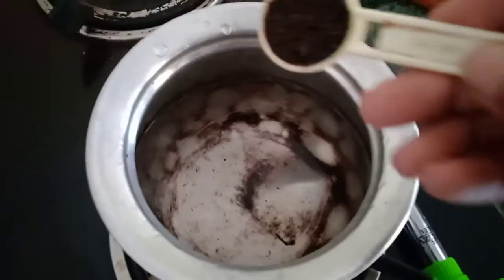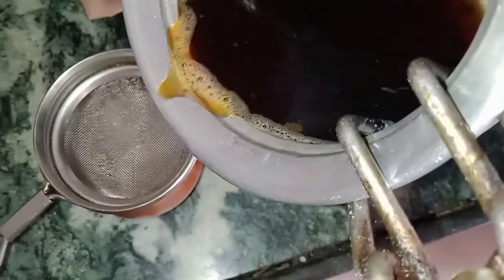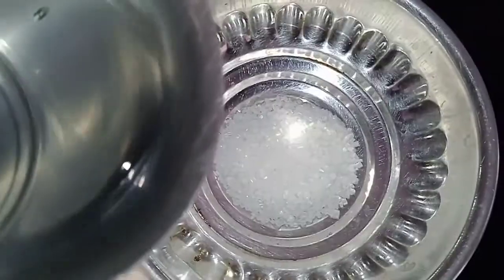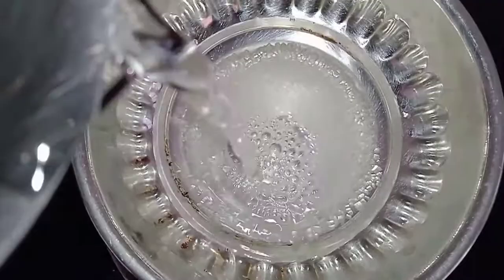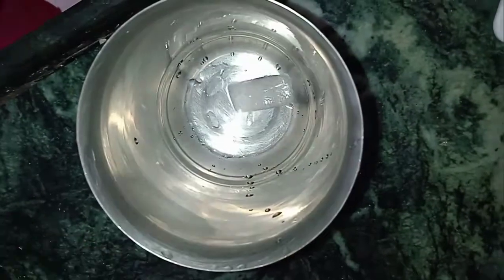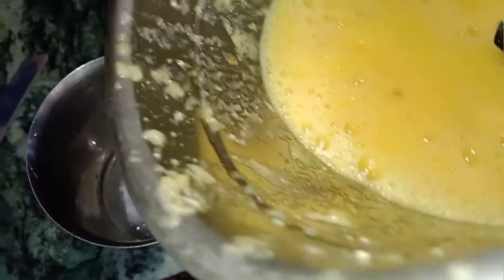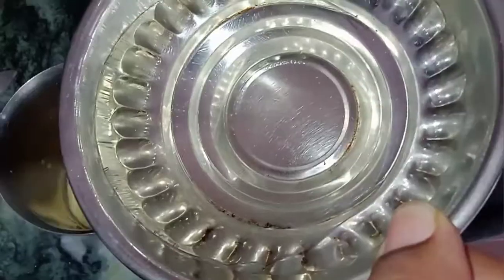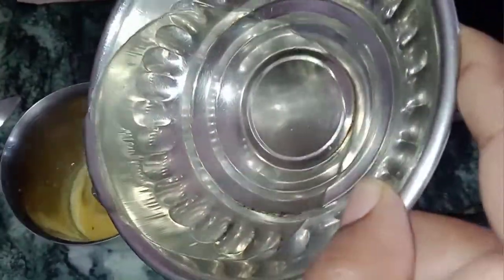ఇ సమ్మర్ లో కూల్ గా ఆరెంజ్ జ్యూస్ ని ఇలా చెసుకుండమా|| orange iced tea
summer drinks..
orange iced tea main ingredients
sugar syrup
tea decation
orange juice 😎